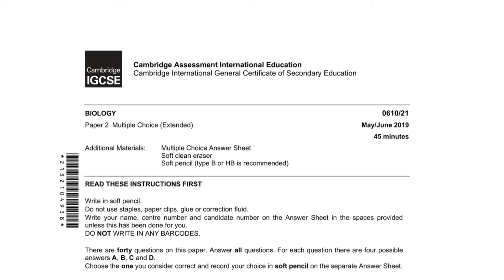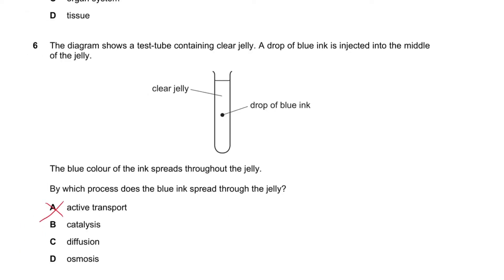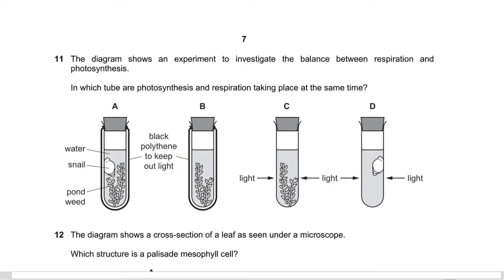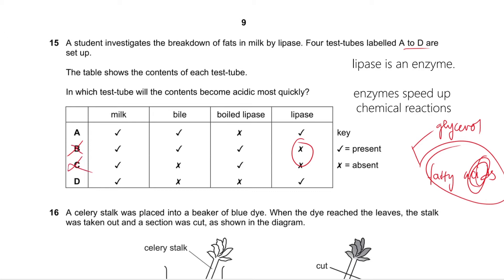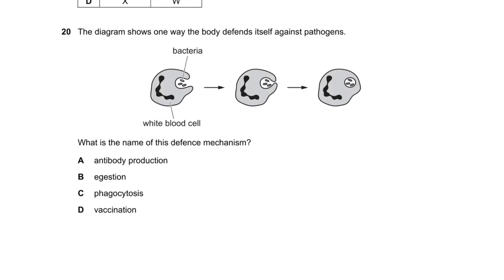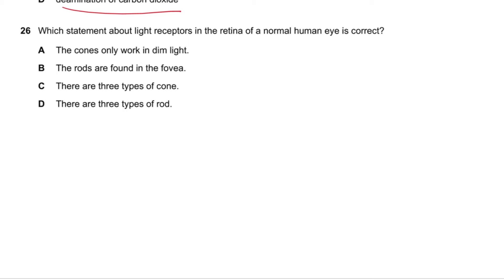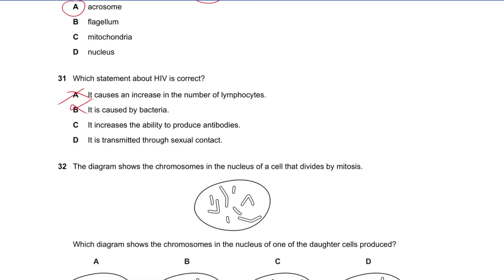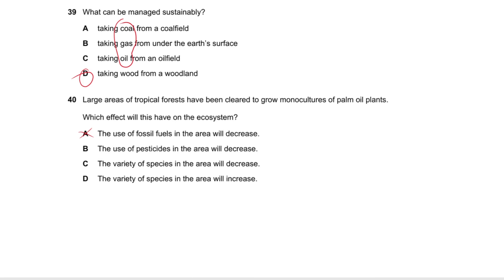IGCSE Biology - May/June 2019 (Paper 21)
feel free to DM if you have any questions 🖤